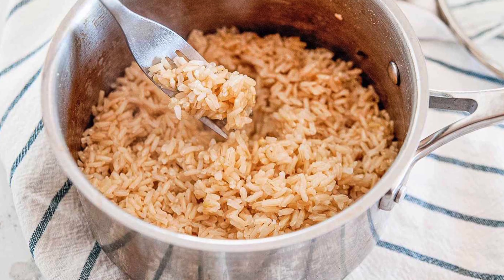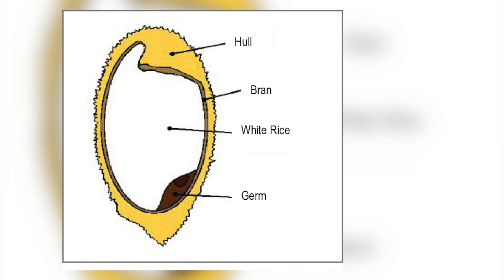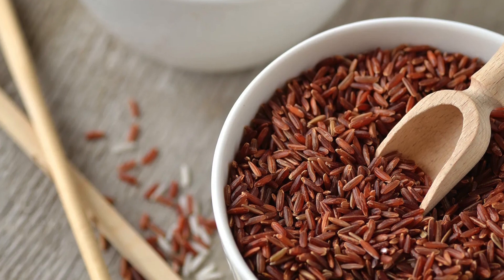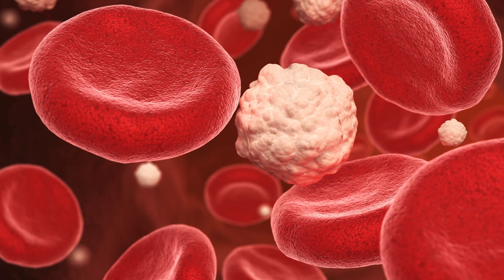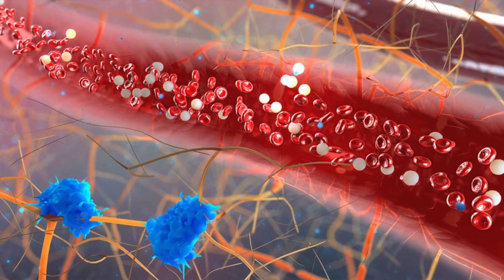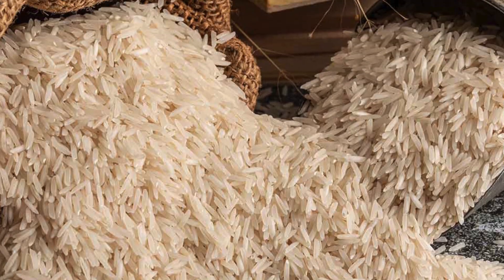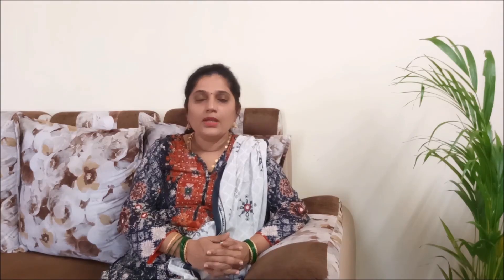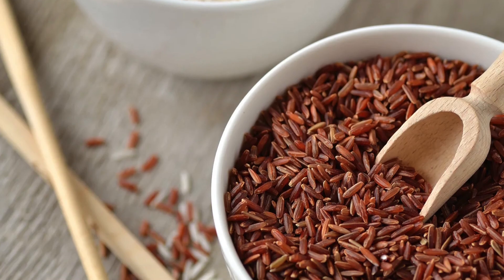Surprising Facts About Rice and Diabetes! 🍚 | Can Diabetics Eat Rice?🍚 | Kiranmayi Korlagunta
Can Diabetics Eat Rice?🍚 | Is Brown Rice Better for Diabetics Than White Rice?| Kiranmayi Korlagunta

Hey there, wonderful souls! I am delighted to welcome you to my YouTube channel. I'm Dr. Kiranmayi Korlagunta, your guide on a nutritional adventure. Join me as we explore the fascinating realm of foods, diets, and nourishment—a journey where we work on the art of consuming what our bodies truly deserve. Here, we dive into the secrets of foods that heal, those that fortify, and those we bid farewell to in the pursuit of well-being. It's my passion to share the transformative power of natural nutrition, paving the way for you to reclaim your health. Let's embark on this holistic odyssey together, where a doctor's wisdom meets the delicious essence of healthy living.